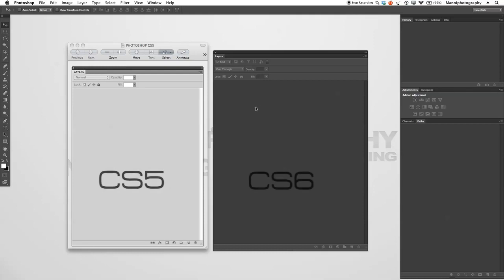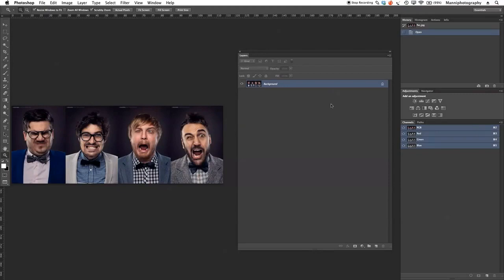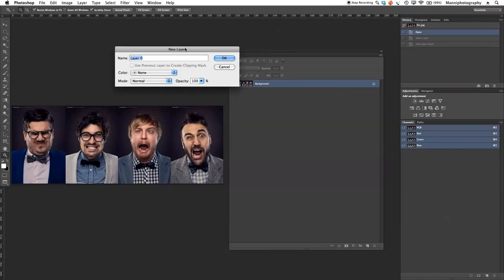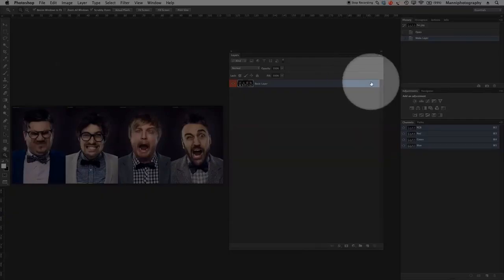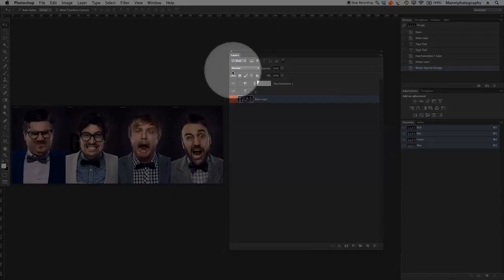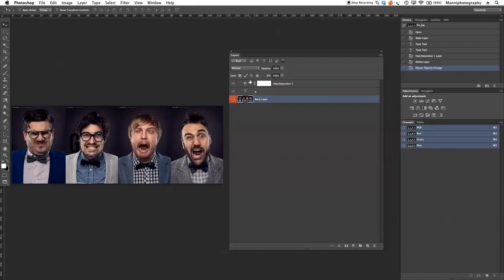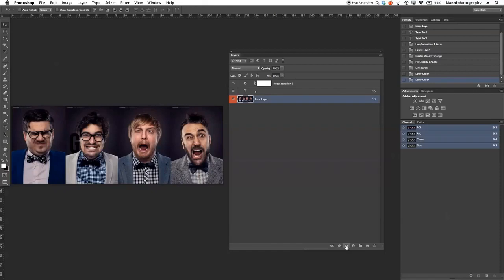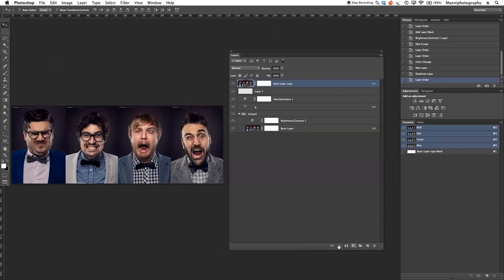004 Workflow Understanding The Photoshop Layer Panels